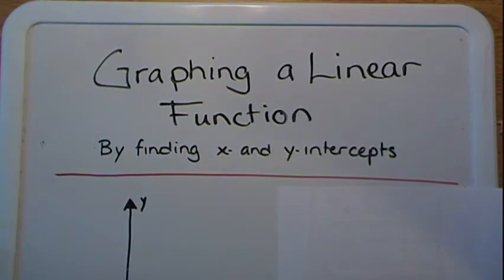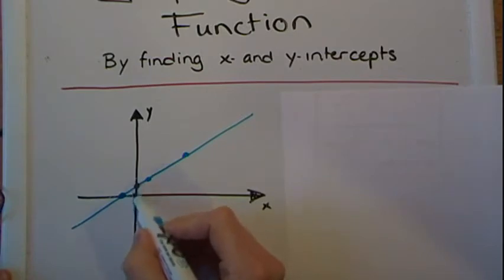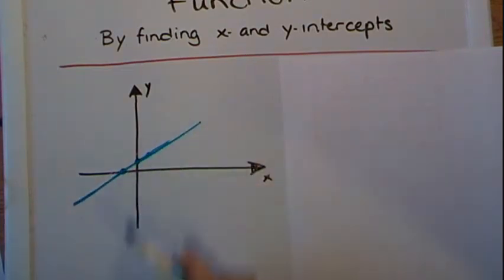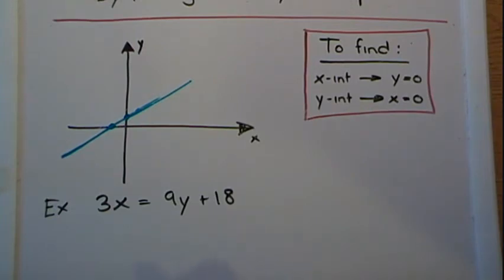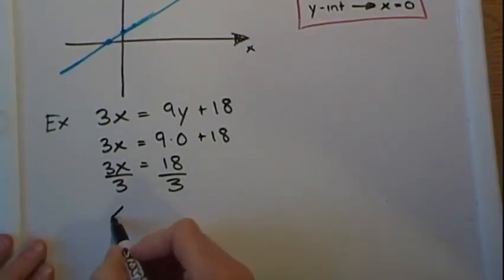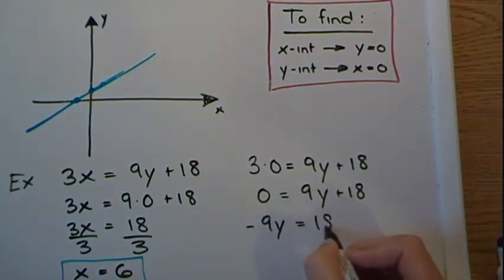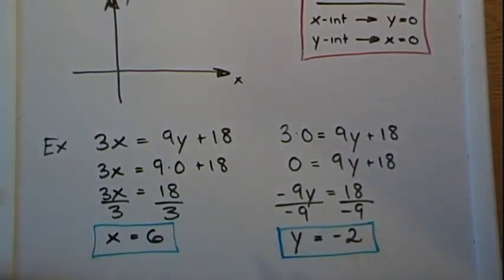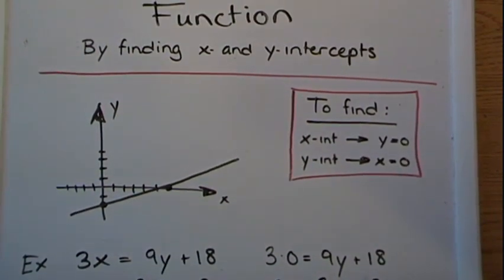Graphing a Linear Funtion by finding x and y intercepts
How to graph a function by finding x- and y-intercepts